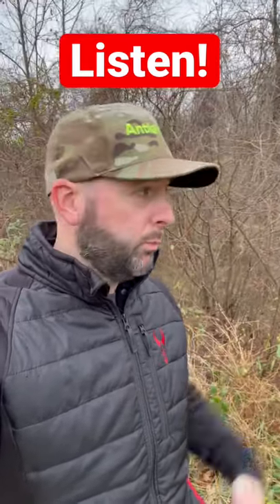Property To Thick For Deer!?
Property to thick for deer? There are simple ways to improve this situation with the correct habitat management practices.